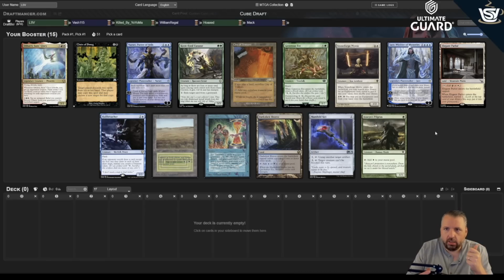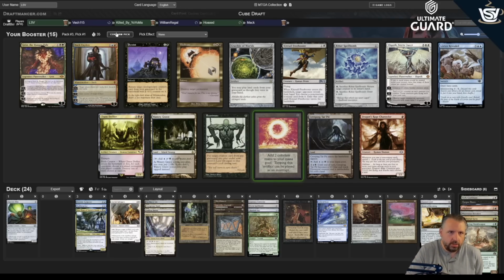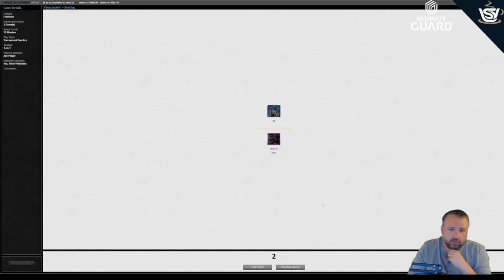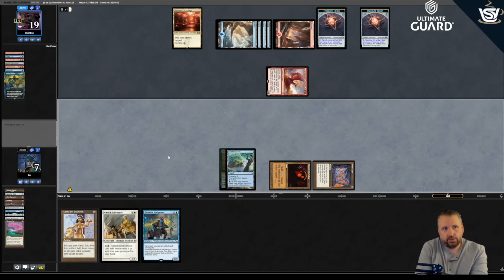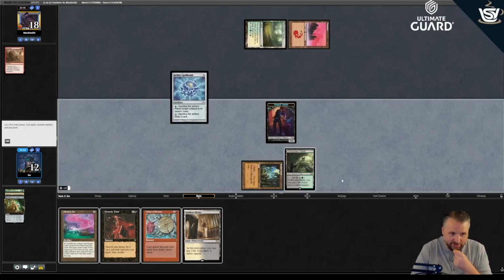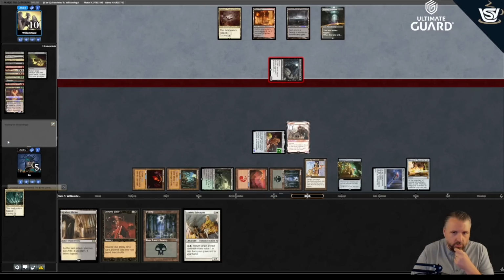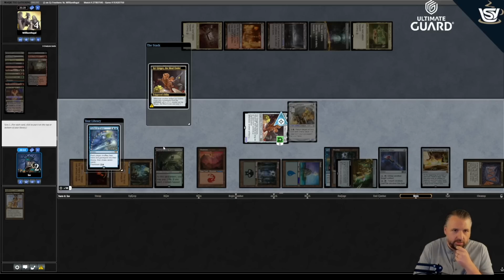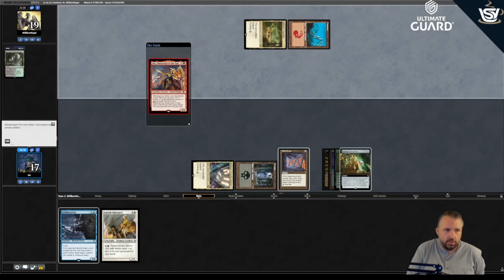Spinning The Wheel(s) With A Sick Hullbreacher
This deck was loaded up on draw 7s, fast mana, and even an infinite combo, all of which led to some awesome games.